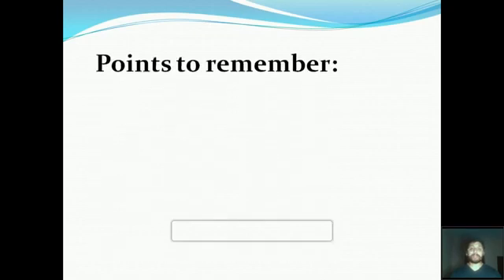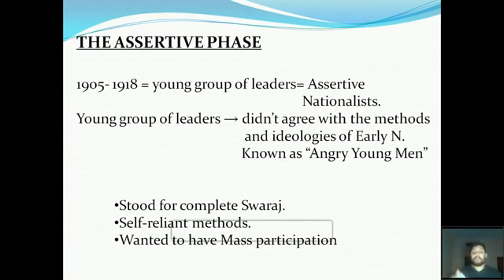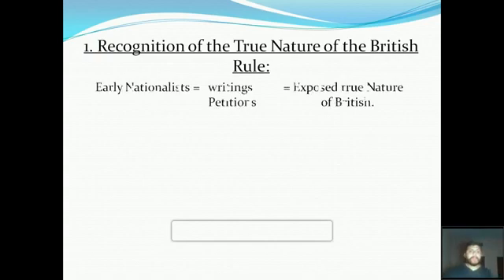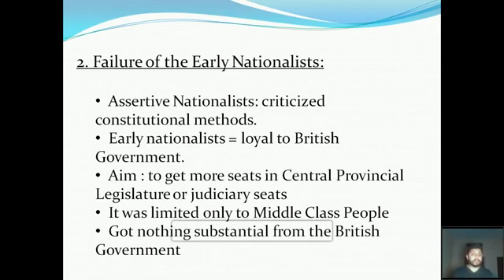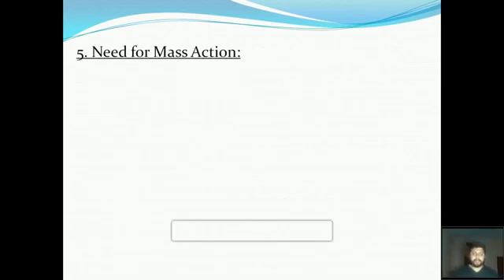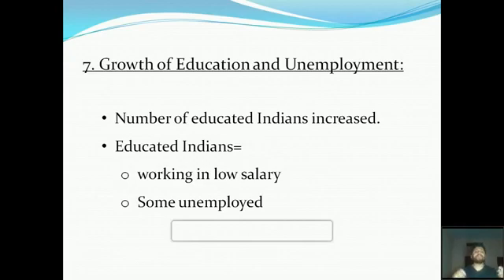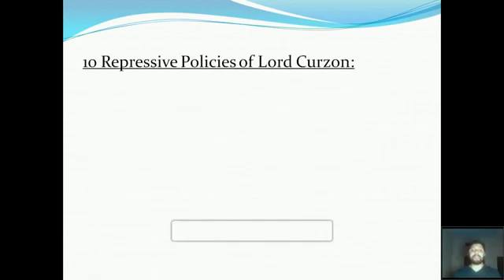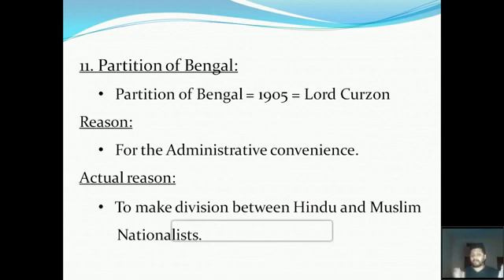28 August 2020